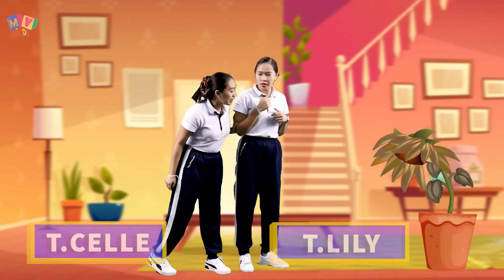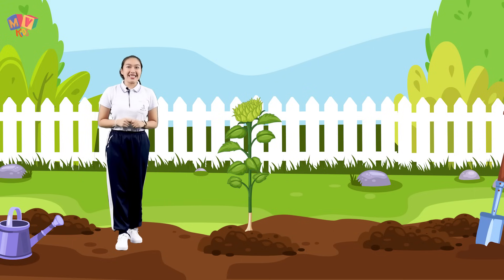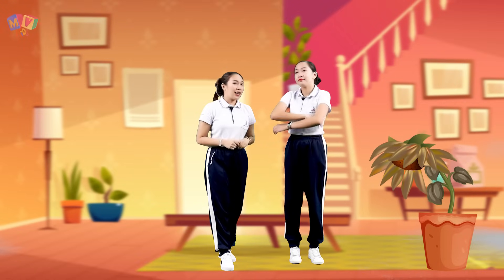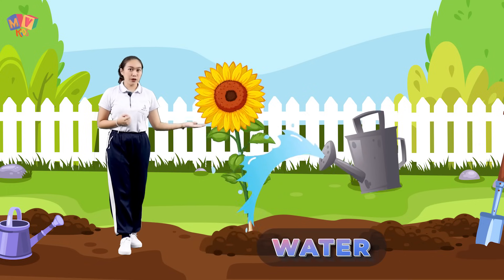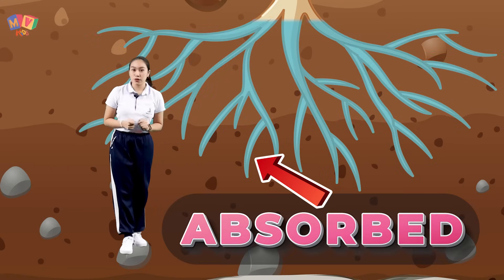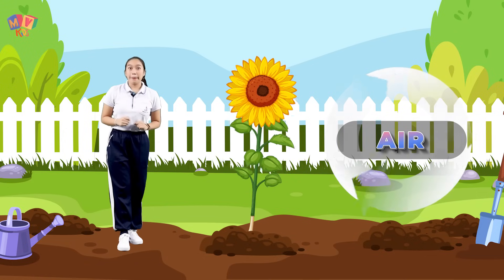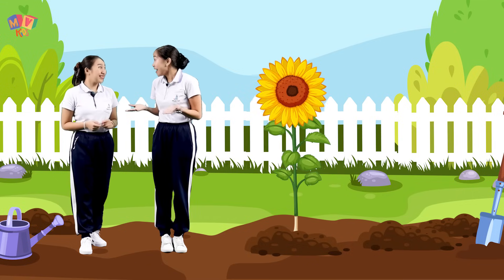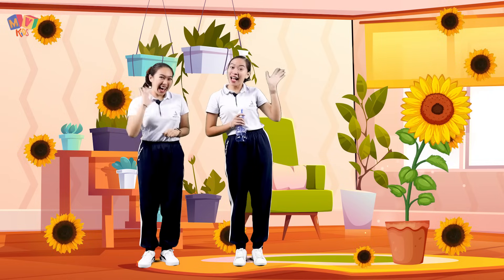Amazing Science | What do plants need | Science for Kids | Easy Science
🌻🌾What do plants need? 🌱🌵
In this video shows how plants grow. Let's go to watch it together.